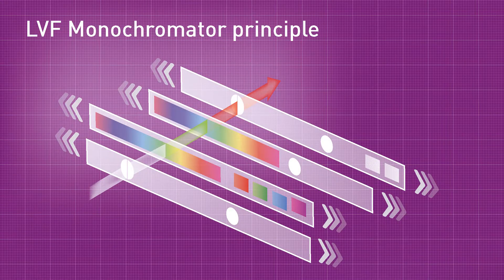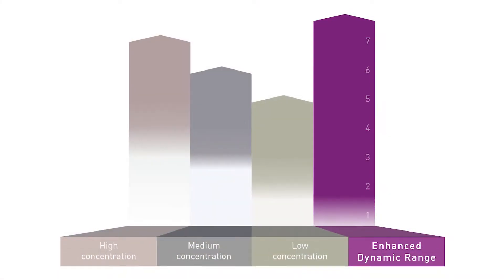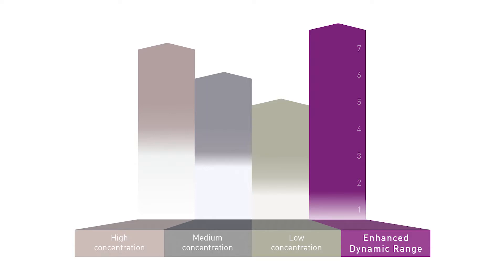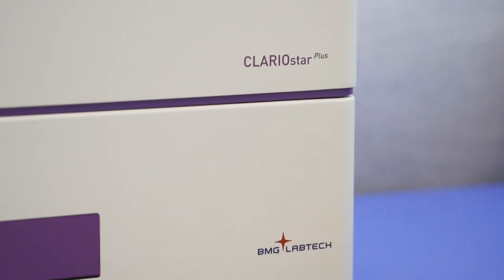Developing new DNA damage and repair inhibitors on the CLARIOstar Plus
Claire McWhirter is a Principle Scientist at Artios Pharma. In this video, she talks about developing new DNA damage and repair inhibitors on the CLARIOstar Plus.